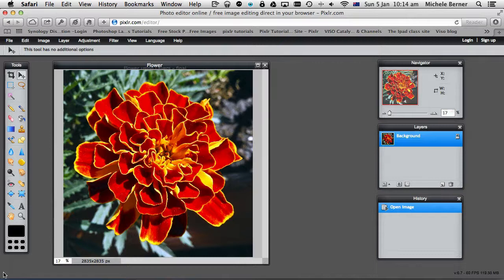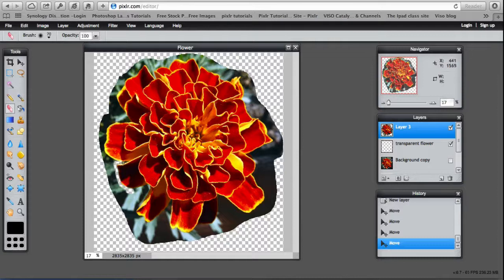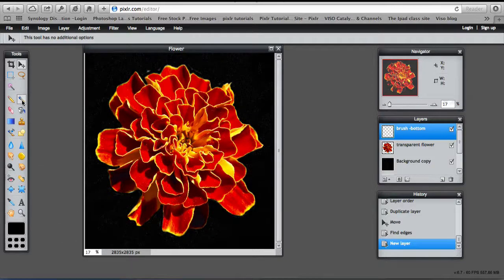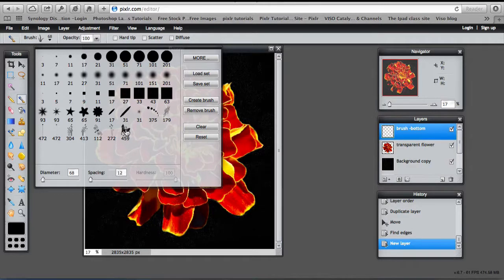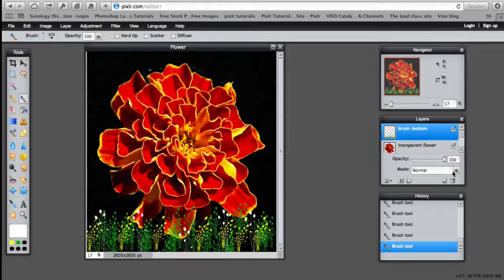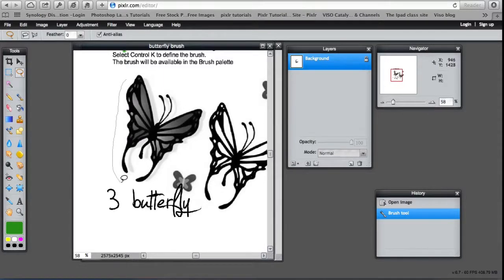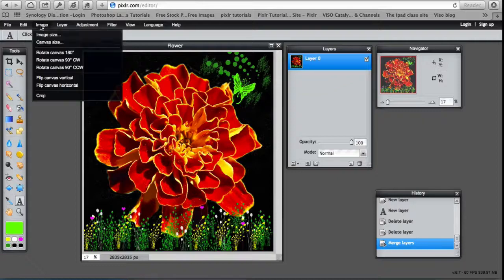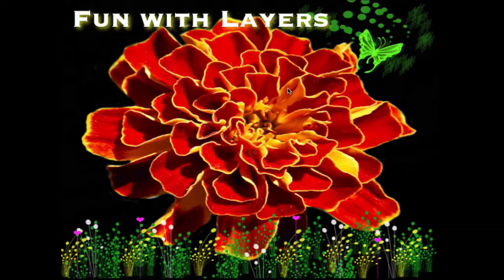Pixlr : Fun with layers and brushes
A Pixlr tutorial which transforms an image using brushes, custom brushes, layers, text. It attempts to consolidate some of the skills from the Pixlr Tutorial series.